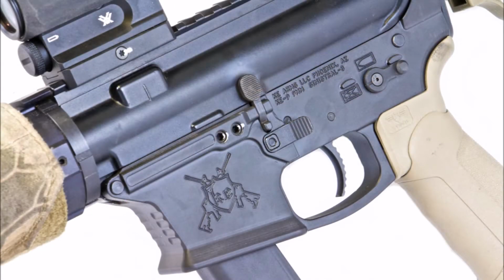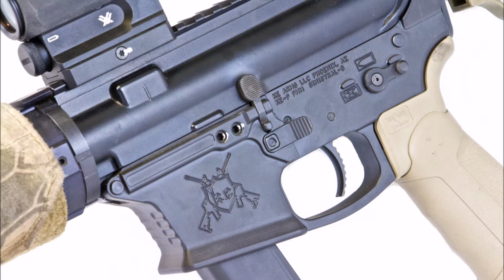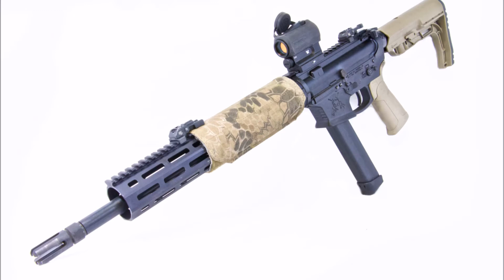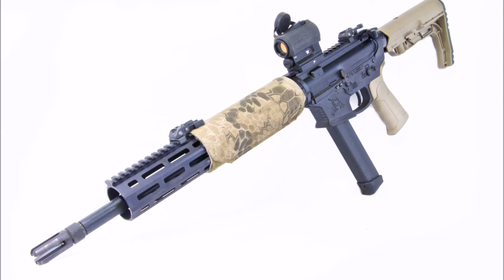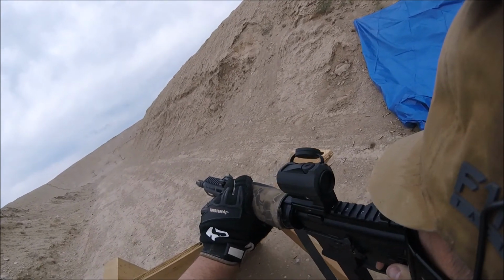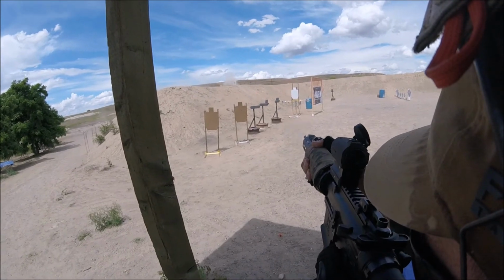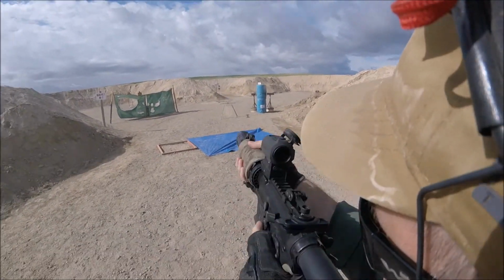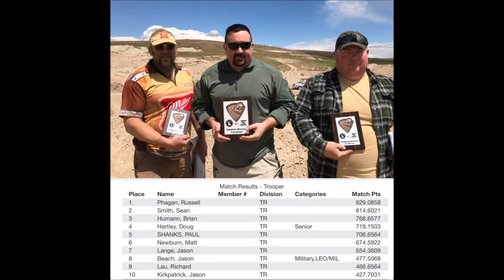Why Glock Mags in a PCC? KE-9 Ambi At High Desert 3 Gun 2017